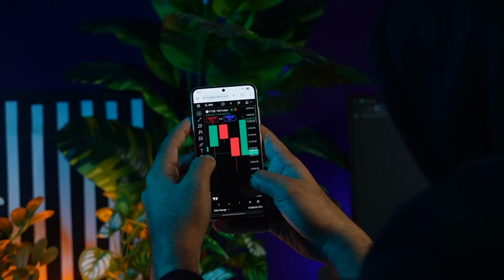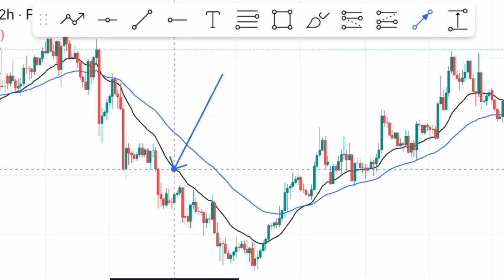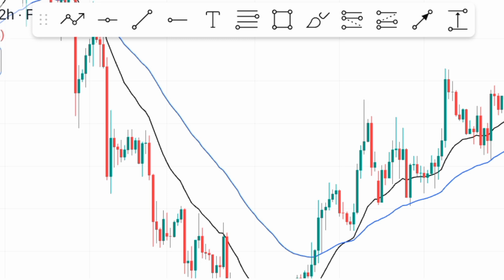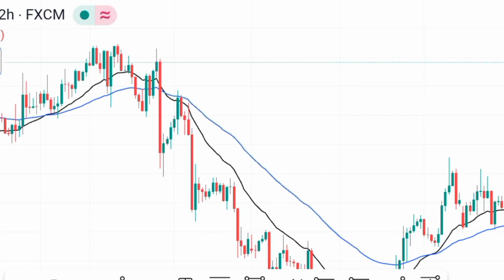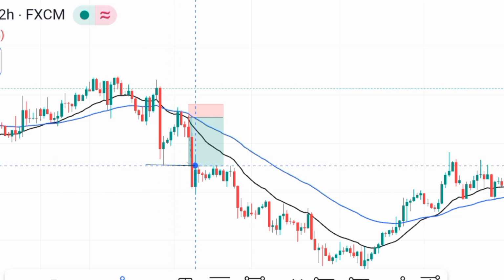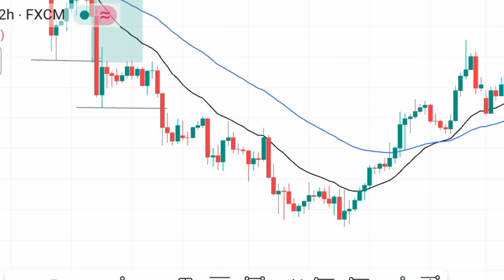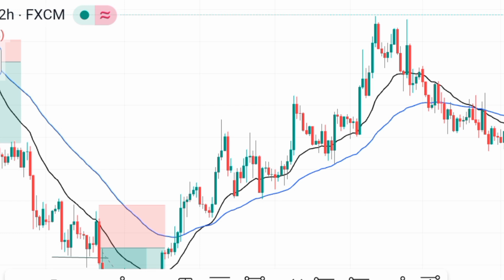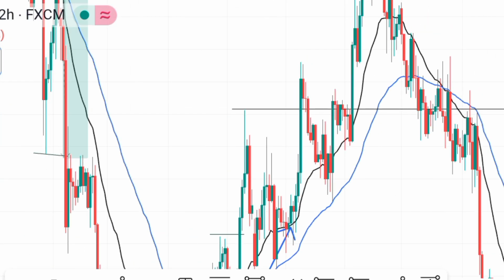The Forex Strategy I’m Using in 2026 to Grow a Tiny Account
The ONLY Forex strategy that still prints pips in 2025 – tested live on a real account for 30 days → +312 pips net profit.

Perfect for beginners trading from India, Nigeria, Philippines, US – works on H1/H4, only 3 major pairs, no fancy indicators.

Inside:
✅ Exact entry/exit rules (20 EMA + 50 EMA pullback)
✅ Full 10-trade live proof (8 wins, 2 losses)
✅ 1% risk rule so you never blow your account
✅ Best London + NY session times for your country

Drop “2025” in comments if you’re using this strategy this month 🔥